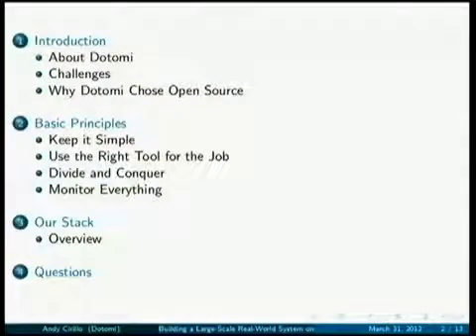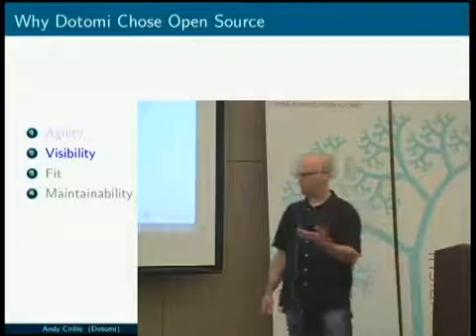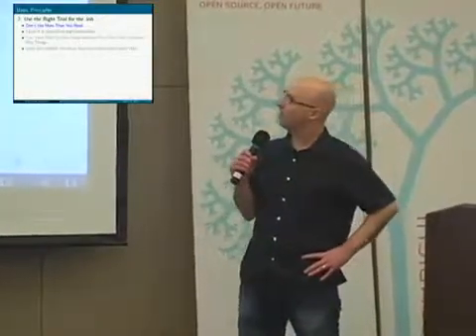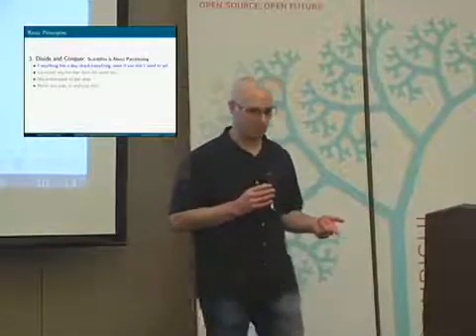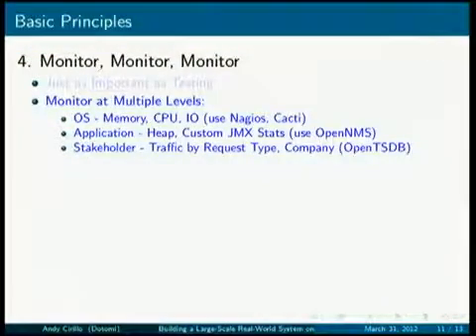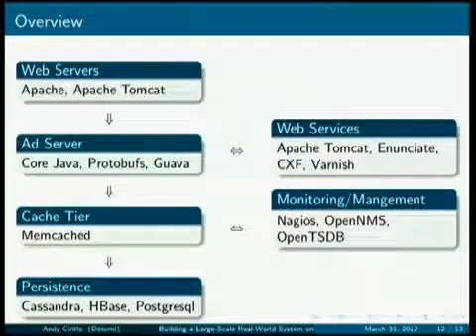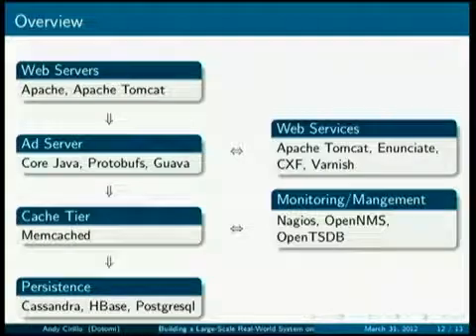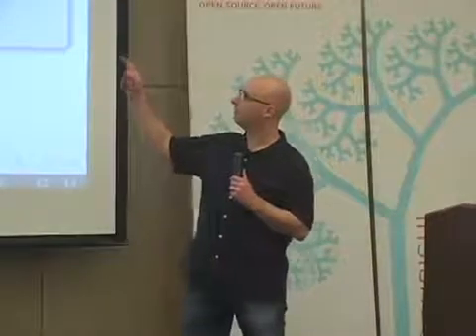Building a large-scale real-world system on open-source technologies